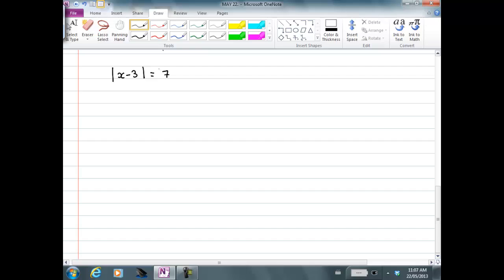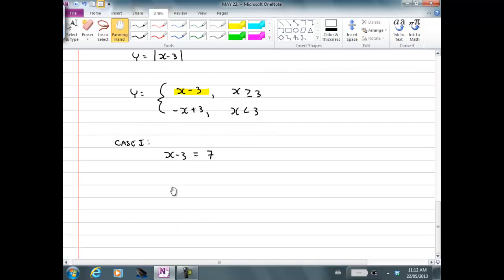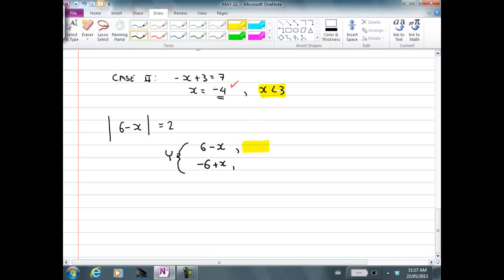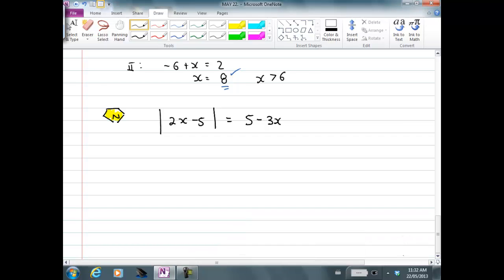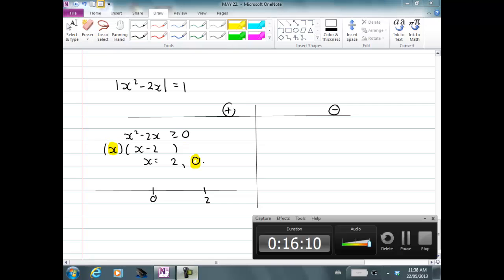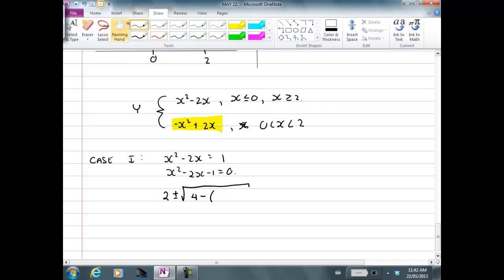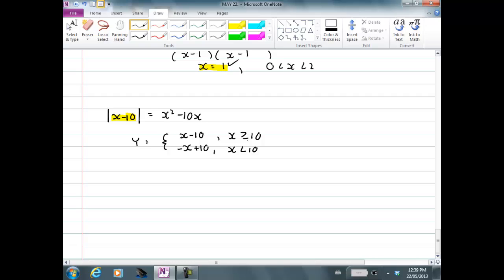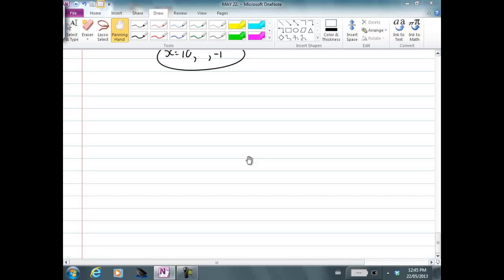Solving Absolute Value Equaations